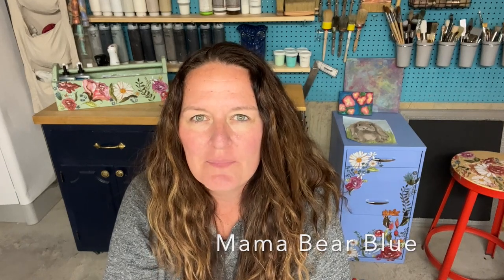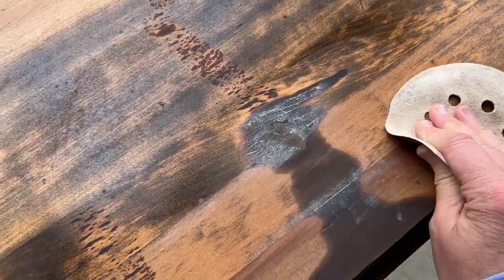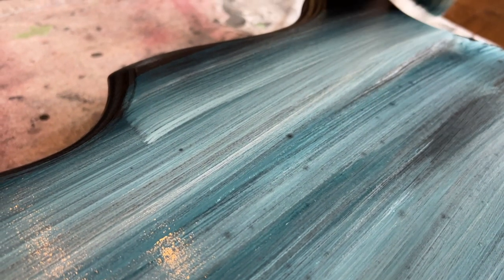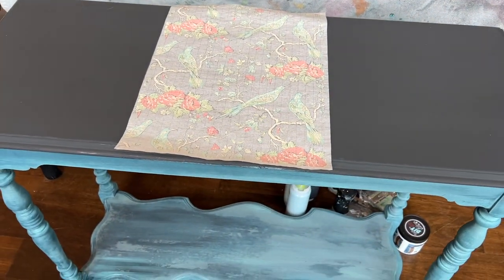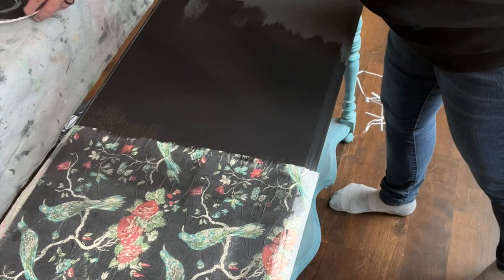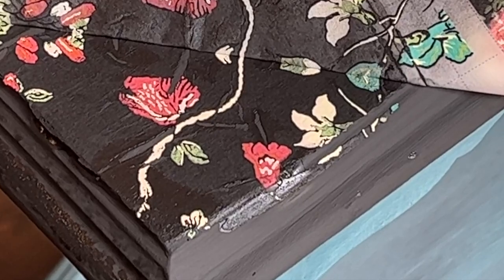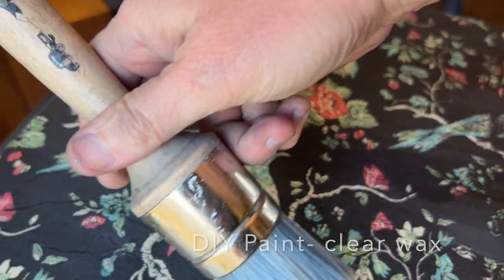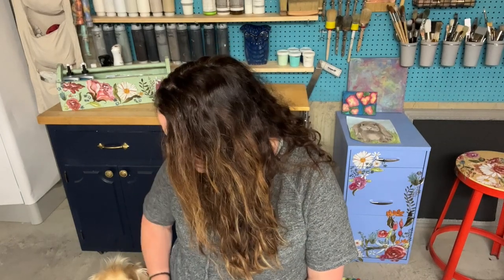Easy step by step furniture painting with a blended finish & using a paint inlay!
Easy step by step furniture painting tutorial on how to paint a blended finish with DIY Paint and waxes, and using a paint inlay by Iron Orchid Designs. I also cover how to prep a furniture piece that has some damage. Painting thrifted furniture, furniture flip, diy furniture makeover, furniture painting for beginners.

_pos=1&_psq=prom&_ss=e&_v=1.0

_pos=1&_psq=paradise&_ss=e&_v=1.0

_pos=1&_sid=74833ab6a&_ss=r

_pos=1&_psq=dusty&_ss=e&_v=1.0